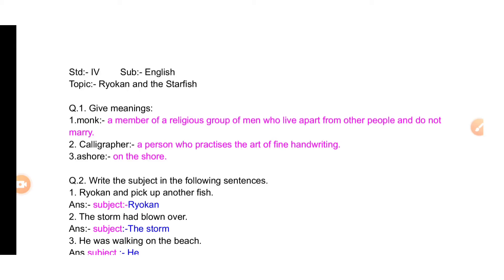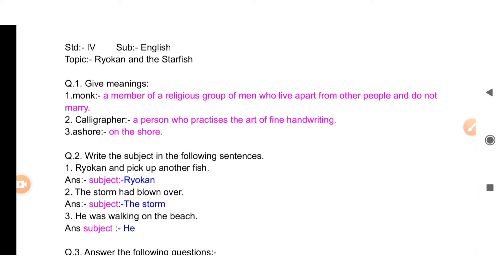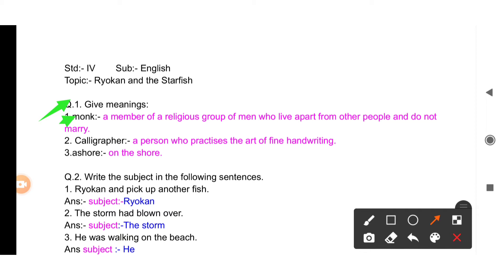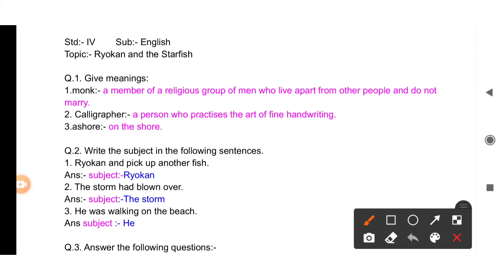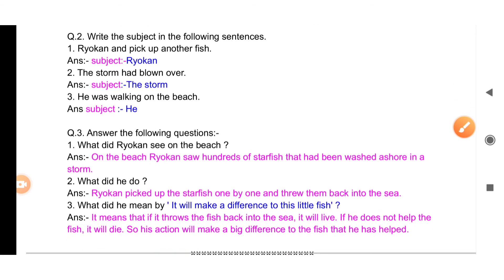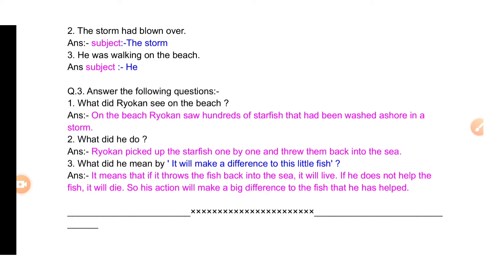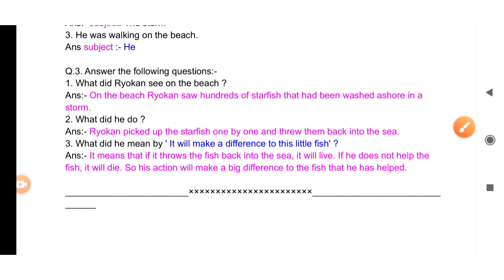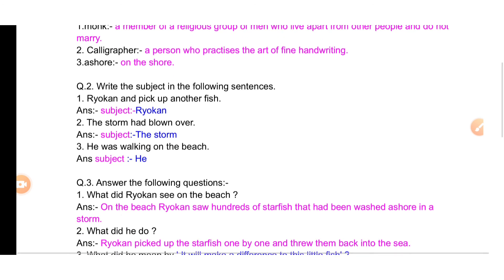Question Answers of Ryokan and the Starfish English Balbharti Std 4